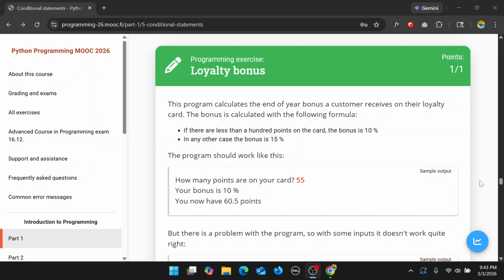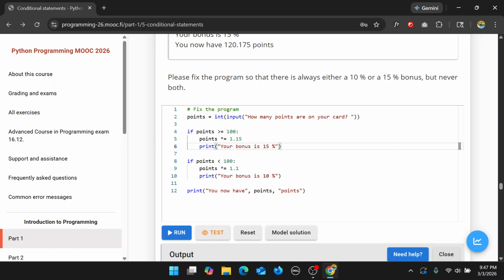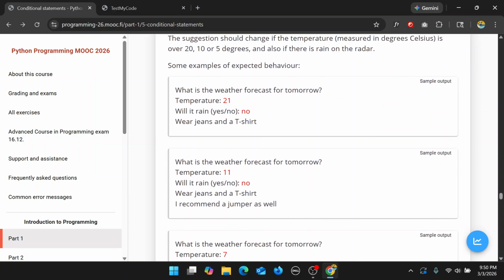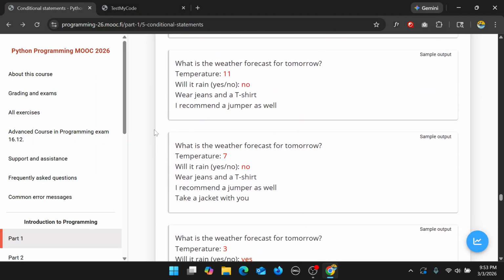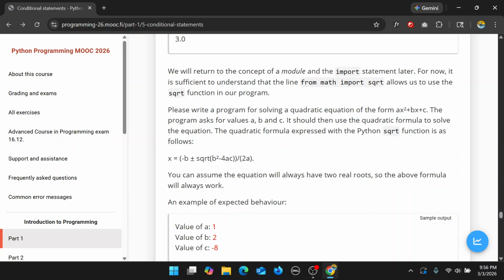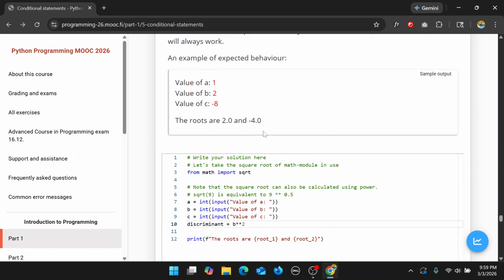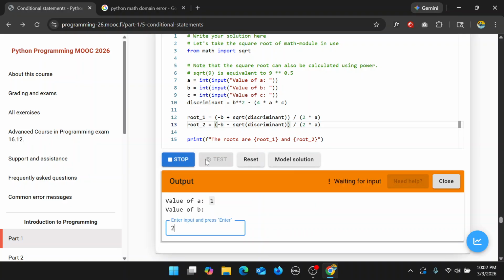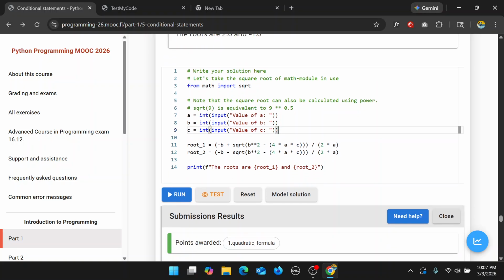Python Programming MOOC 2026 - Part 1.5.3 Conditional Statements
Final video covering the final exercises as part of section 5 on conditional statements. This is the final video pertaining to part 1 of the course. The GitHub repository is up, you can view it please star the repo, it truly helps in visibility and encouraging me to continue making more content! All of the exercises to part 1 should be uploaded.